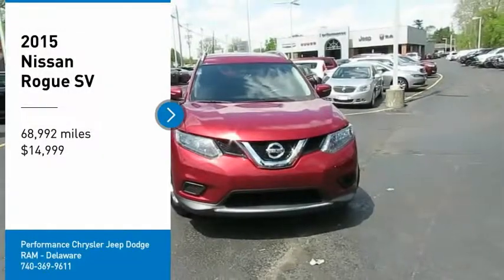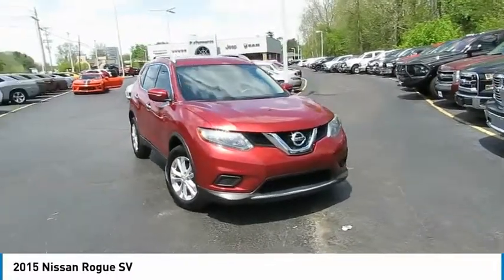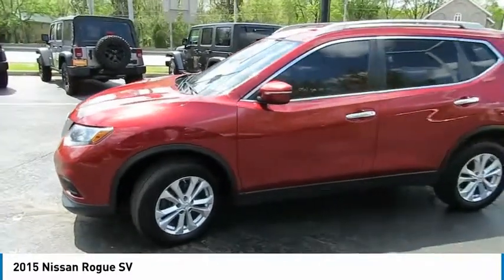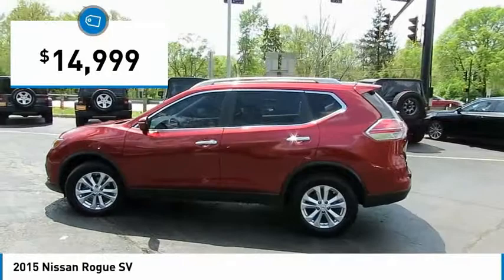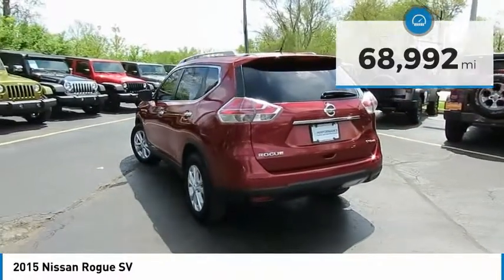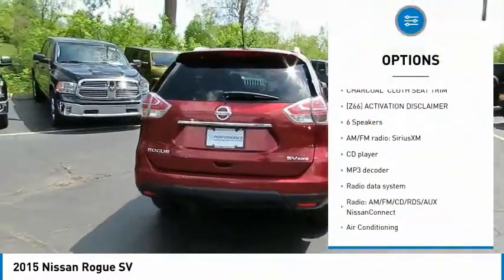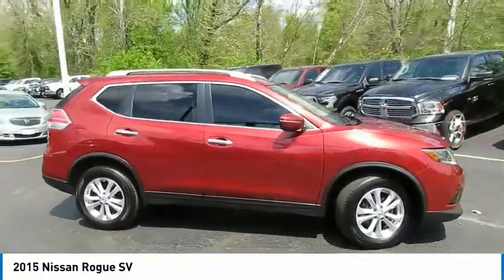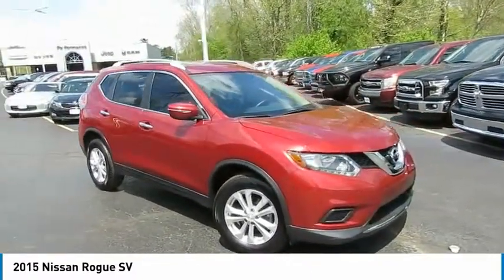2015 Nissan Rogue Delaware, Powell, Dublin, Marion, Columbus, OH FC913137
Cayenne Red Used 2015 Nissan Rogue available in Delaware, Ohio at
Performance CJDR Delaware. Servicing the Delaware, Powell, Dublin, Marion and Columbus, Ohio area.
2015 NISSAN ROGUE Delaware, OH
Stock# FC913137

2815 Stratford Rd.

*DESIRABLE FEATURES:* a BACKUP CAMERA, ALLOY WHEELS, BLUETOOTH, KEYLESS ENTRY, MULTI-ZONE A/C, and AWD.

*SERVICE & MAINTENANCE COMPLETED:* Stock# FC913137 FEATURES NO LESS THAN $425 IN PREVENTATIVE MAINTENANCE & SAFETY EQUIPMENT UPGRADES including the following items: Performed A Complete Inside & Out Vehicle Detail, and Performed A Comprehensive 125-point Inspection Along With An Oil & Filter Change, New Wipers & Tire Rotation!

This all wheel drive 2015 Nissan Rogue SV features an impressive 2.5l Engine with a Cayenne Red Exterior with a Charcoal Cloth Interior. With only 68,992 miles this 2015 Nissan Rogue is your best buy in Delaware, OH.

*TECHNOLOGY FEATURES:* This 2015 Nissan Rogue in Delaware,OH Includes: Steering Wheel Audio Controls, Satellite Radio, Keyless Start, an Anti Theft System, an Auxiliary Audio Input, an AM/FM Stereo, an MP3 Compatible Radio, and a Single-Disc CD Player

*STOCK# FC913137 PRICED BELOW MARKET RETAIL VALUE!* Performance Chrysler Jeep Dodge Ram has this 2015 Nissan Rogue SV ready for a quick sale today. Don't forget Performance Chrysler Jeep Dodge Ram Delaware will buy or trade for your car, truck, SUV, van, motorcycle and/or ATV!

Performance Chrysler Jeep Dodge Ram of Delaware serves Delaware, Westerville & Marion OH. You can also visit us at, 2815 Stratford Rd Delaware OH, 43015 to check it out in person!

*MECHANICAL FEATURES:* Scores 32.0 Highway MPG and 25.0 City MPG! This Nissan Rogue comes Factory equipped with an impressive 2.5l engine, an cvt with xtronic transmission. Other Installed Mechanical Features Include Power Windows, Push Button Start, Traction Control, Power Locks, Power Mirrors, a Telescoping Wheel, a Tire Pressure Monitoring System, Disc Brakes, Cruise Control, a Rear Window Wiper, Intermittent Wipers, a Trip Computer, Variable Speed Intermittent Wipers, Power Steering, a Spare Tire (Small Size), and a Tachometer

*INTERIOR OPTIONS:* Delaware, Westerville & Marysville used car shoppers are lighting up the phones at our Deleware, OH dealership over these interior options: Automatic Climate Control, an Overhead Console, a Power Drivers Seat, an Adjustable Lumbar Seat(s), Cloth Seats, Air Conditioning, an Adjustable Steering Wheel, a Pass-Through Rear Seat, Bucket Seats, Illuminated entry, a Driver Illuminated Vanity Mirror, a Passenger Illuminated Visor Mirror, a Split Folding Rear Seat, a Rear Window Defroster, a Tilt Steering Wheel, Vanity Mirrors, and a Bench Seat

*EXTERIOR OPTIONS:* From Marysville to Marion you'll arrive in style with exterior options like: Aluminum Wheels, a Cargo/Bed Lamp, Privacy Glass, an Auto Headlamp, and a Spoiler / Ground Effects

*SAFETY OPTIONS:* Whether steering your way to work in Westerville or soccer practice in Scioto County, you'll enjoy peace of mind with the following safety equipment options: Electronic Stability Control, Side Mirror Turn Signals, Daytime Running Lights, Brake Assist, Integrated Turn Signal Mirrors, Occupant sensing airbag, Overhead airbag, a Drivers Air Bag, a Rear Head Air Bag, Anti-Lock Brakes, Delay-off headlights, a Front Side Air Bags, Child Proof Locks, a Passenger Air Bag Sensor, a Front Head Air Bag, and a Passenger Air Bag